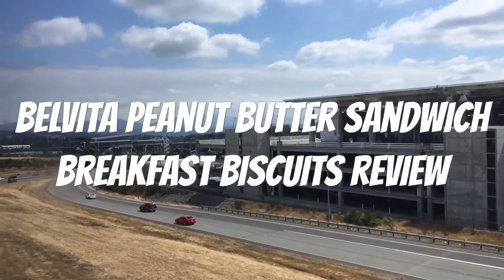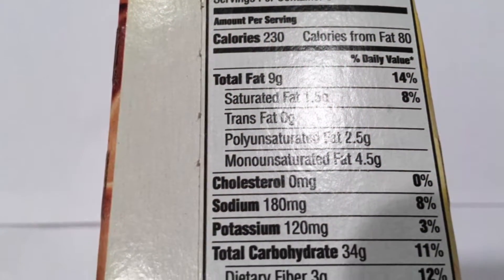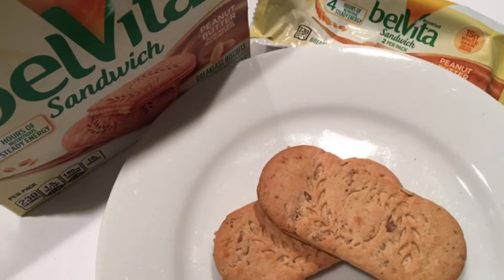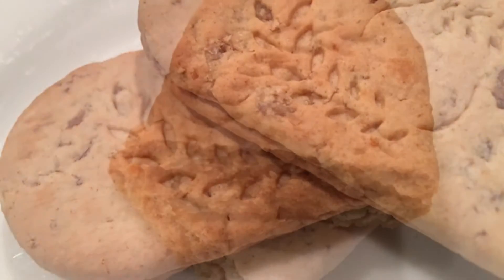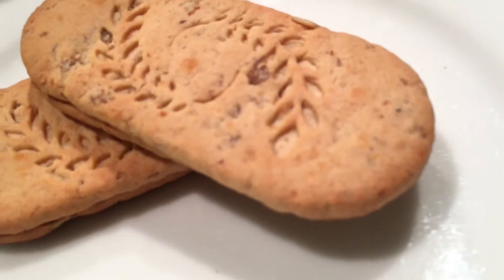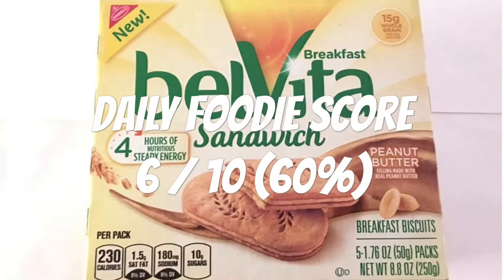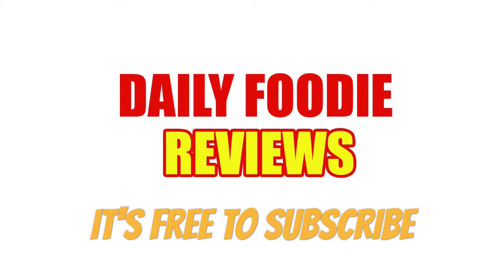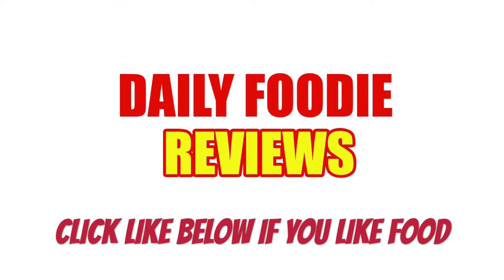Belvita Breakfast Biscuits Review - Peanut Butter Sandwich Unwrapping